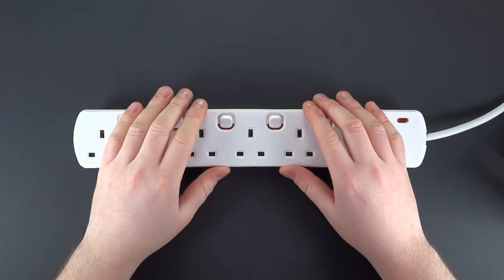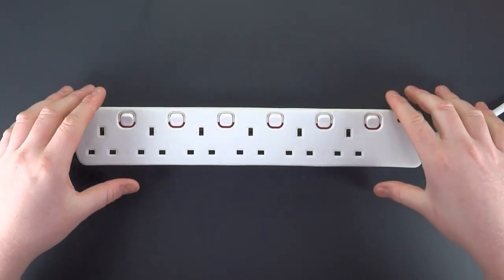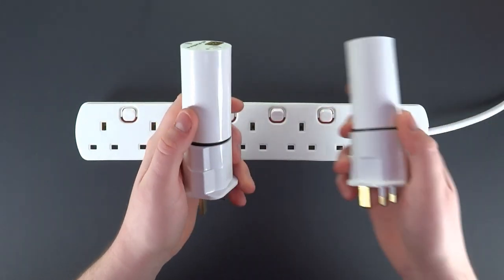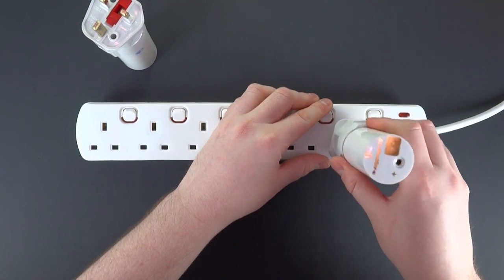Positioning & placement of the AC iPurifier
This is our AC iPurifier, AKA ‘Noise Terminator’ device which is a simple plug and play product that is positioned either at a walls outlet or in a power strip or combination of both, reducing noise in the power domain locally and wirelessly.

The above video shows Owen positioning and placing the AC iPurifier at the wall outlet and power strip, which helps to separate off power supplies from one another.

Available in 3 options: USA / EU / AUS – though a UK adapter is provided for the UK.

Note:

We use an EU AC iPurifier with a UK adapter for demonstration purposes.
Support:

Have a question that needs answering?

or

Equipment:

AC iPurifier  (2x)  /  UK power strip  /  iPower (4x)  /  Groundhog Plus  / iOne Nano